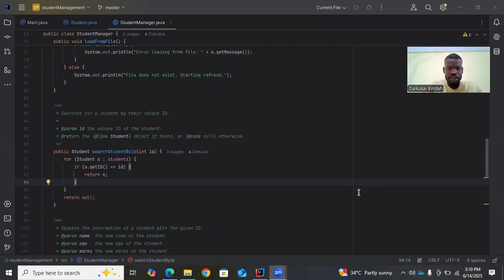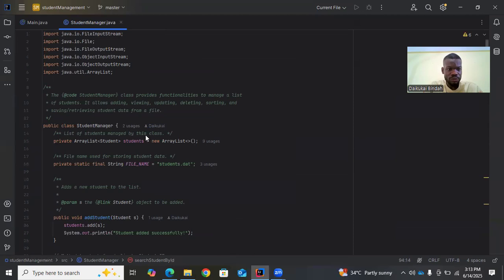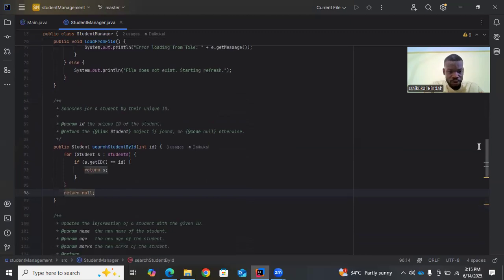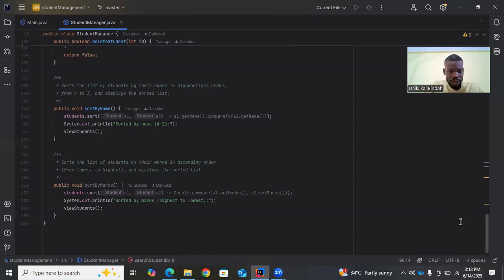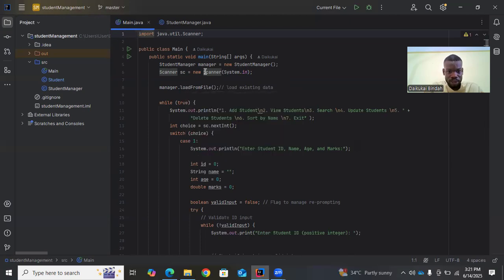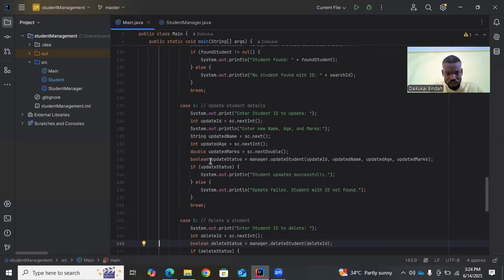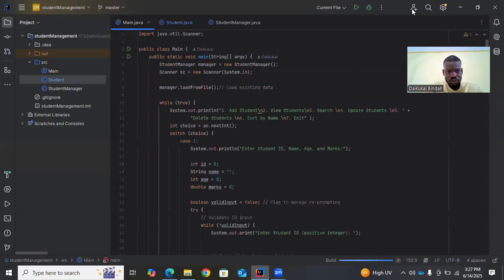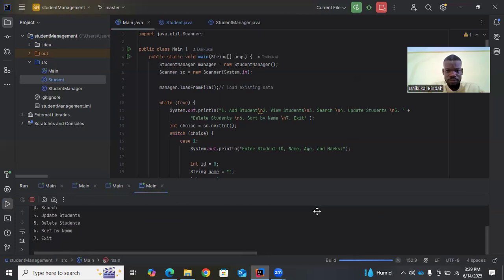Mini CLI student Management System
Student Management system that has a CLI menu to add, view, update, and delete student, basically a CRUD via java